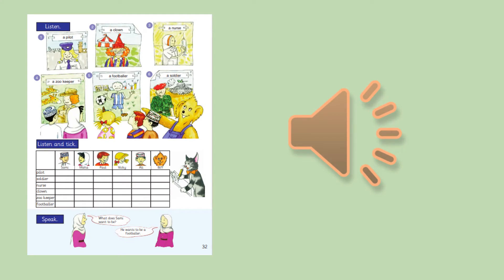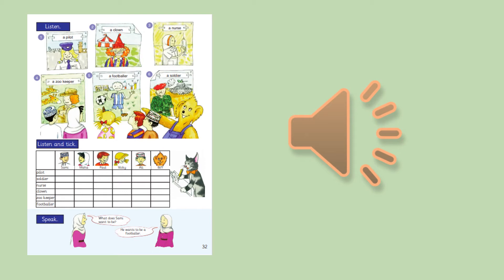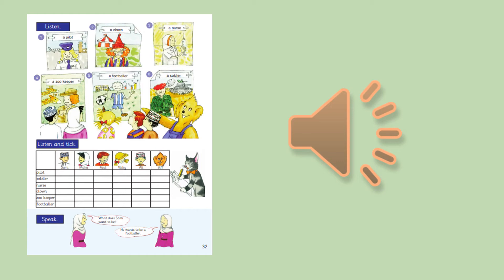Lesson 6+7 - Unit 4 - Jobs - Grade 4 -Semester 1 - Teacher Salwa AlRaisi - Oman Curriculum